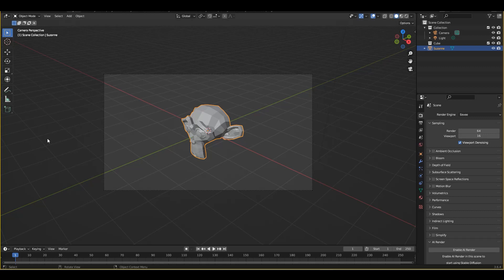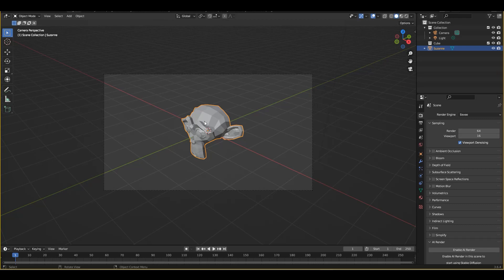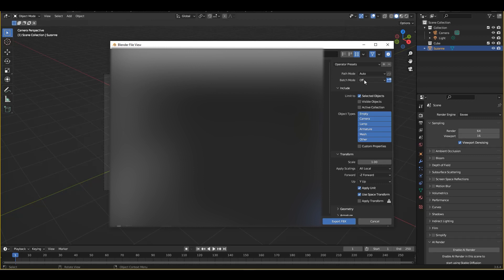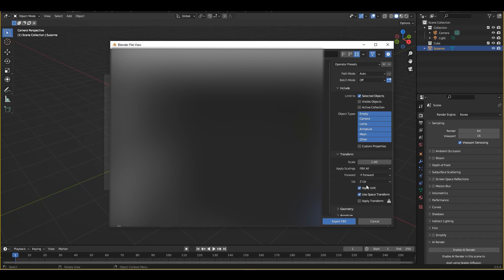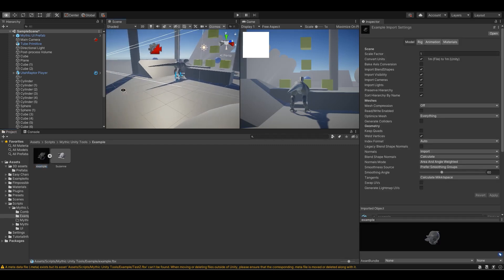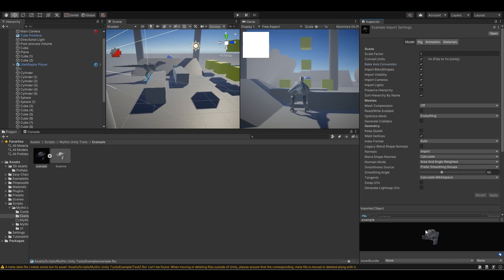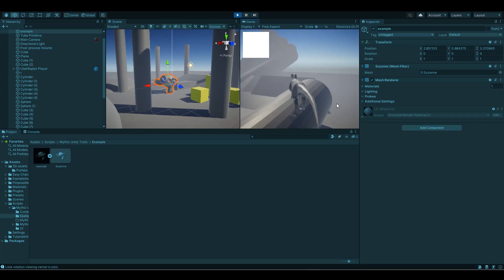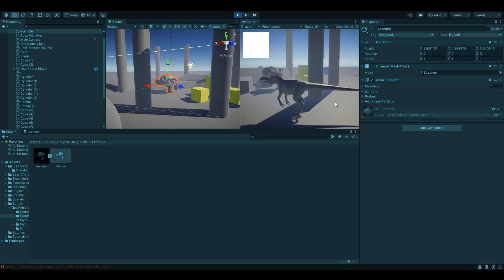Blender to Unity with Correct Axis | Tutorial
⬇see more⬇

In this video we will look at how we can import static meshes from Blender into Unity with correct Transform axis and scales.